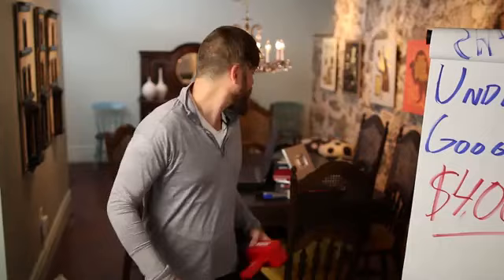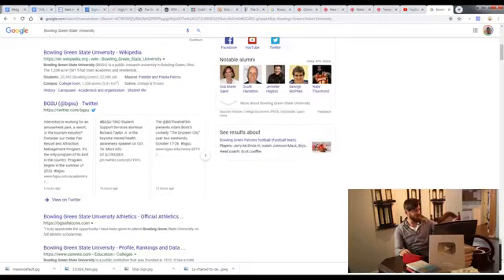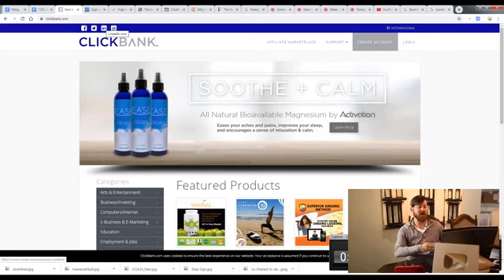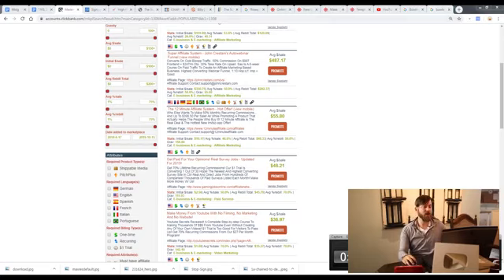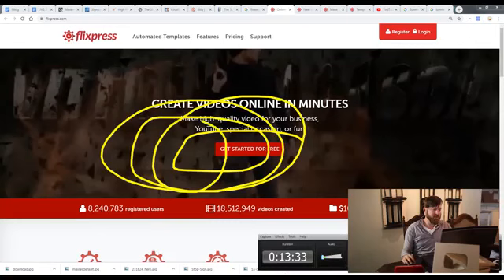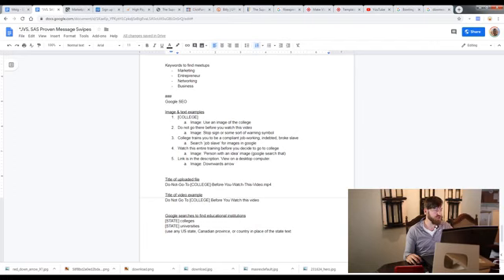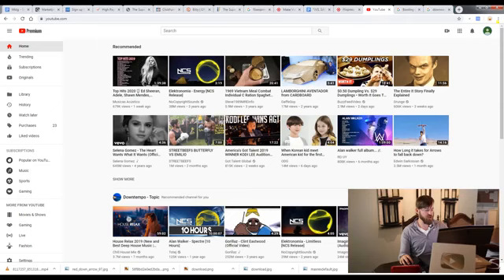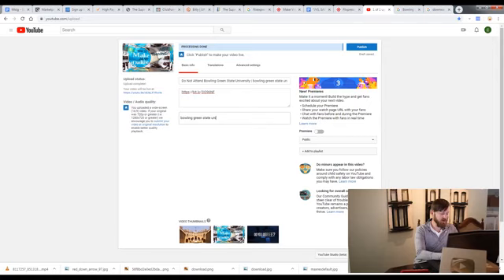How To Make $4000 Plus Per Month From Google UNDERGROUND METHOD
Ever Thought About Working From Home?